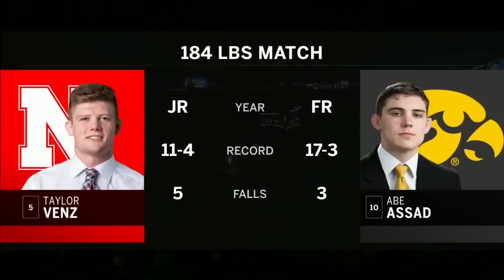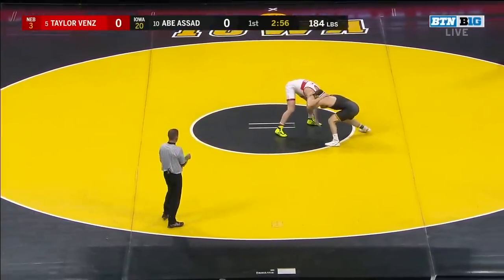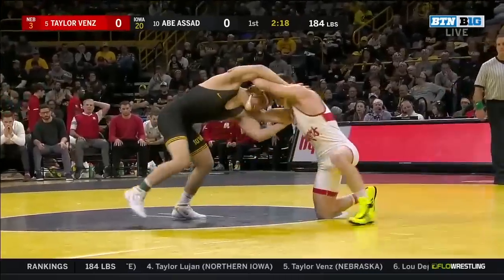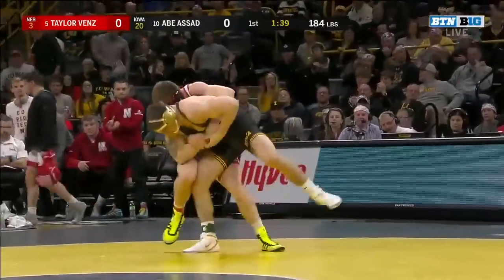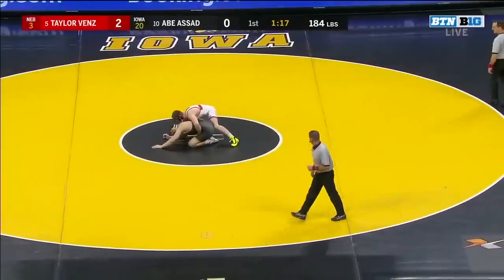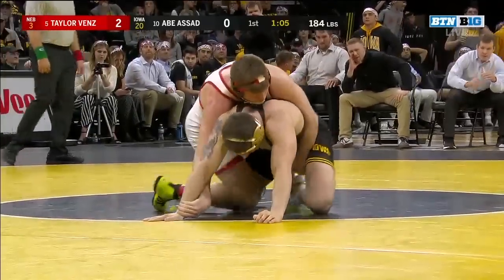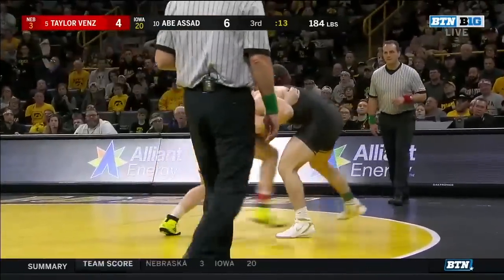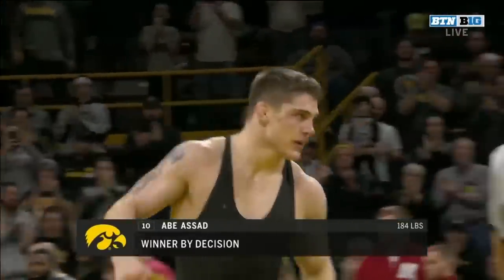184 LBS: #10 Abe Assad (Iowa) vs. #5 Taylor Venz (Nebraska) | 2020 B1G Wrestling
Iowa's Abe Assad takes on Nebraska's Taylor Venz in the 184 pound match.

To watch every match from your favorite Big Ten wrestling team,check out BTN + over